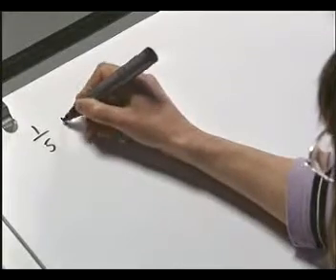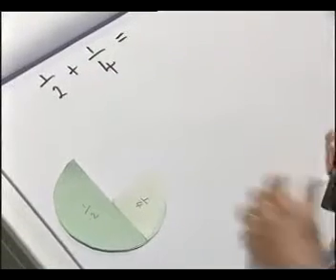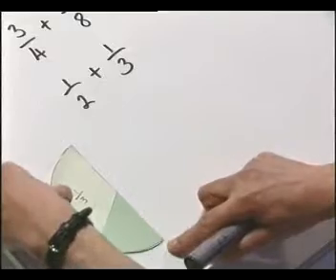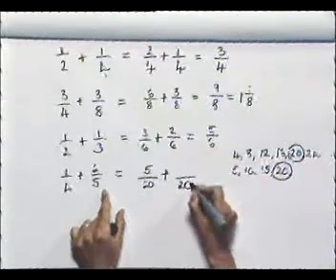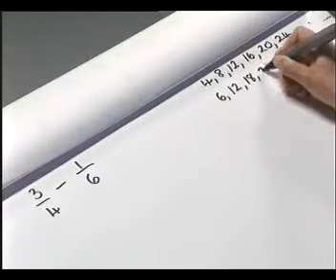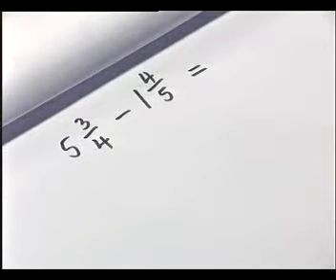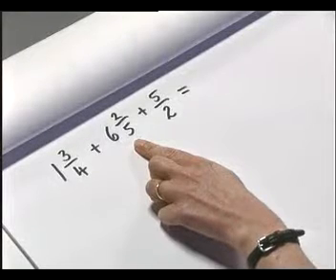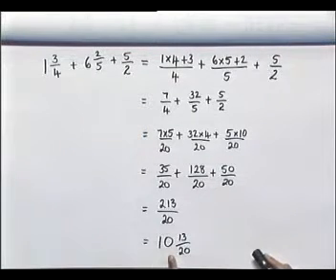2. Arithmetic - Fractions Adding And Subtracting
This unit covers how to add and subtract simple fractions, and how to add and subtract mixed fractions by turning them into improper fractions. Video tutorial 22 mins.